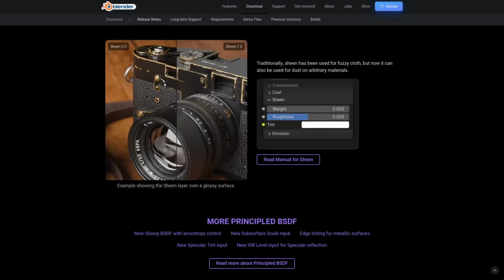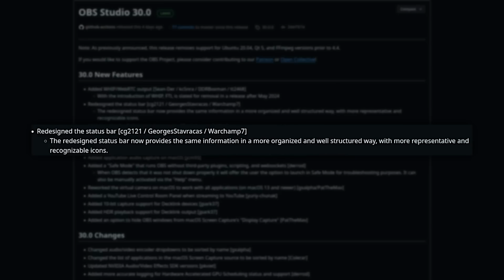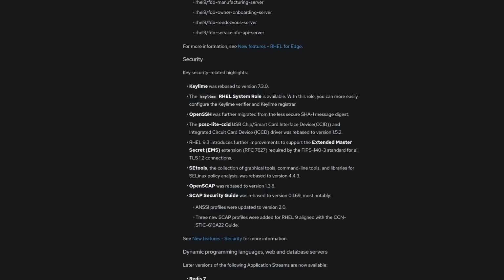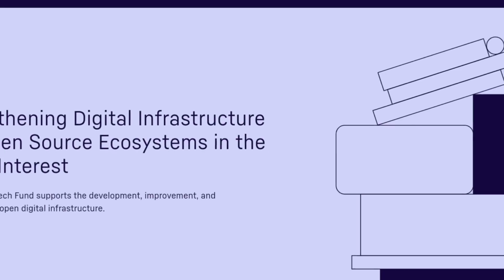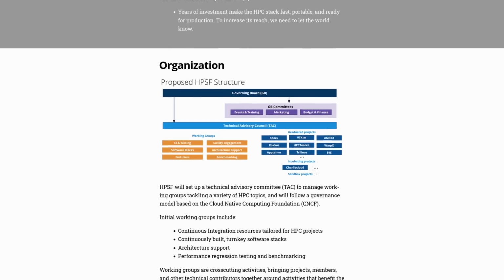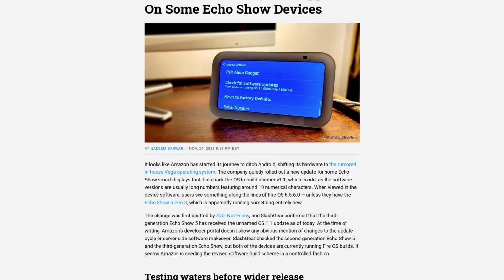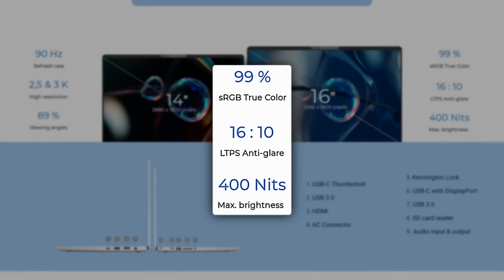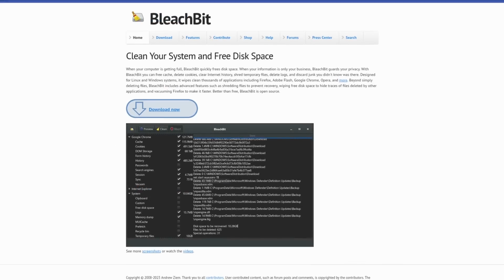Blender 4, OBS 30, Red Hat, AlmaLinux, €1Million to GNOME & more Linux news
On this episode of TWIL (242), we’ll find out if it will blend with Blender 4.0. OBS project has released OBS Studio 30. AlmaLinux has a new release with 9.3. GNOME is getting funding of 1 Million euros. The Linux Foundation is creating a new foundation for High Performance Software. All of this and more on this episode of This Week in Linux, Your Source for Linux GNews!

Chapters:
00:00 Intro
00:43 Blender 4.0 Released
02:12 OBS Studio 30.0 Released
05:51 RHEL 9.3 & AlmaLinux 9.3 Released
08:30 Lubuntu Backports LXQt 1.4 to 23.10 & 22.04
10:24 GNOME gets €1M in Funding
12:09 LINBIT
13:33 The High Performance Software Foundation
15:33 Amazon Linux OS to Replace Android
17:17 FFmpeg 6.1 Released
18:44 New Fedora Slimbook 14″ Laptop
20:51 TUXEDO Pulse 14 with AMD Ryzen 7
21:54 BleachBit 4.6.0 Released
23:01 Outro